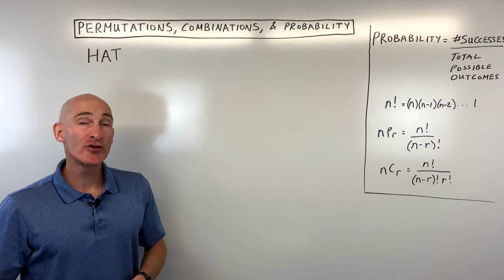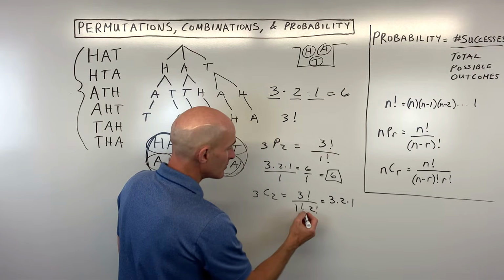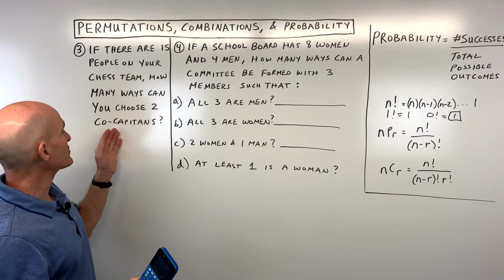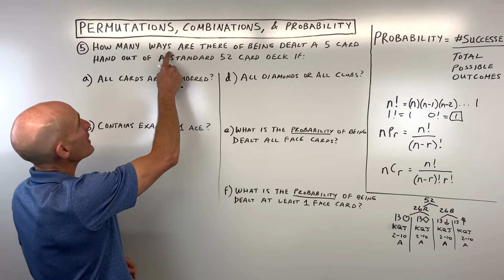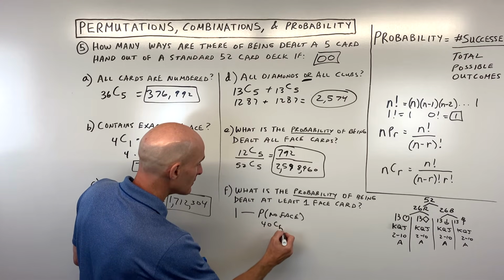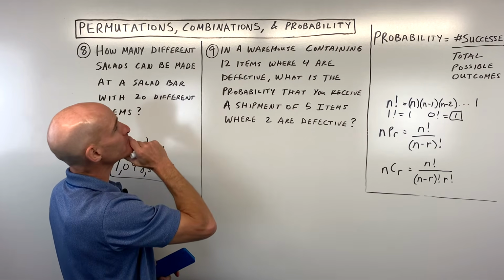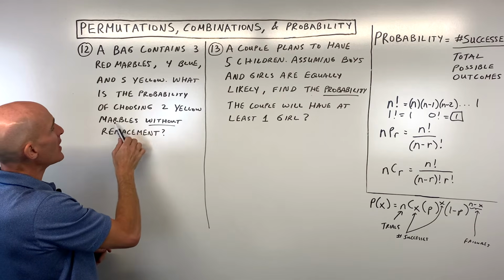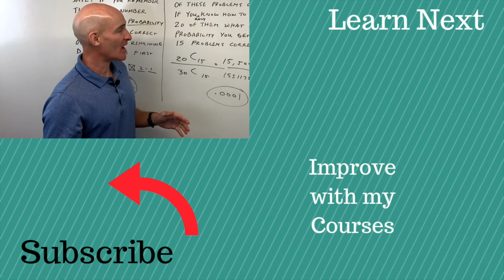Permutations, Combinations, and Probability (15 Word Problems)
In this video lesson we go through what a permutation and a combination are and how to use them to calculate probabilities in 15 word problems.  We discuss the formulas for nPr and nCr as well as n!  We also discuss binomial probability in one of the problems as well as probability problems involving a standard deck of cards.